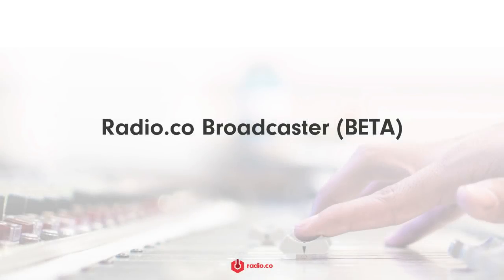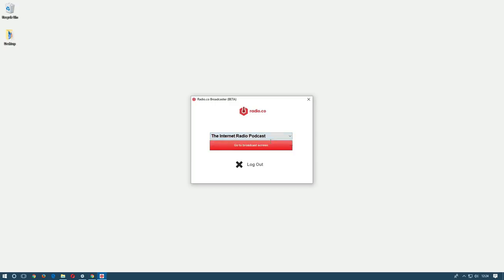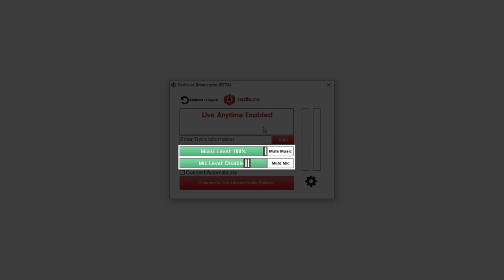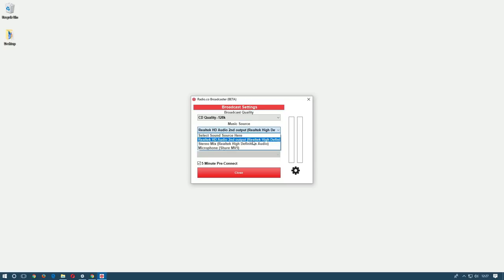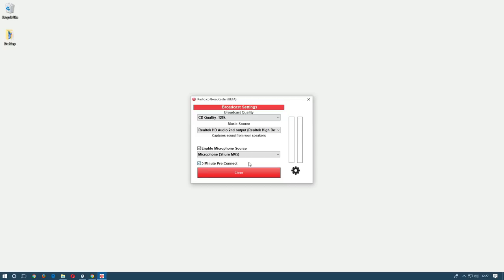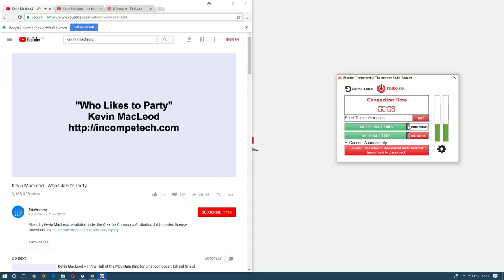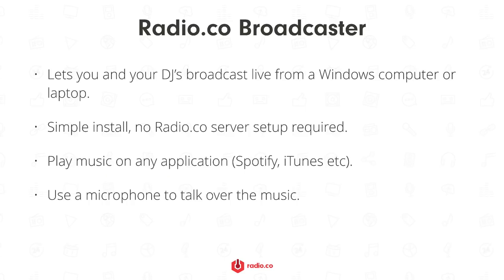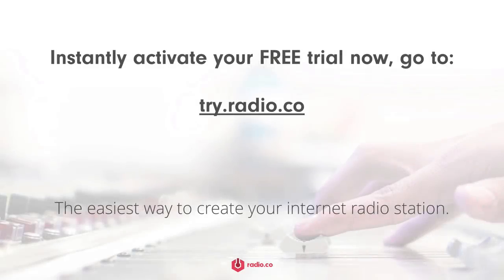Introducing the Radio.co Broadcaster for Windows (BETA)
Learn how to set up and use the free Radio.co Broadcaster software for broadcasting to your station.

Our new desktop software lets you and your DJs broadcast live from your computer or laptop. It's easy to set up, you can play music on any application such as Spotify or iTunes and you can use a USB microphone to talk over the music.